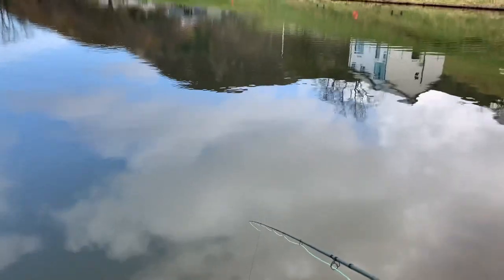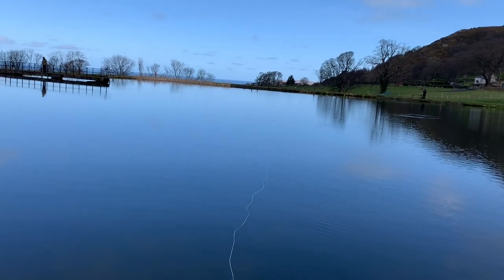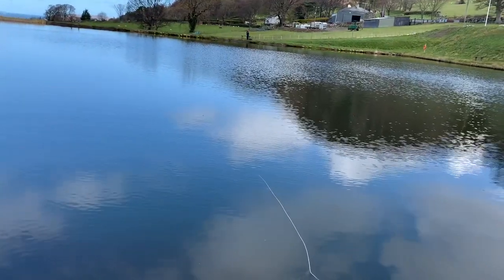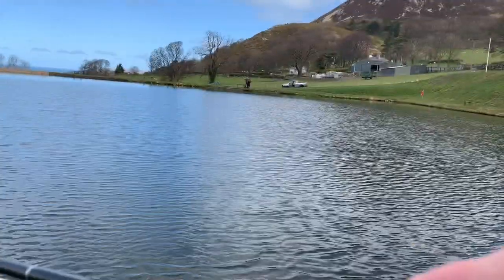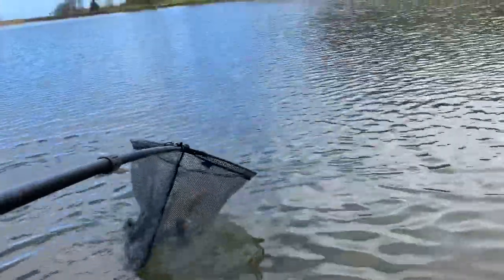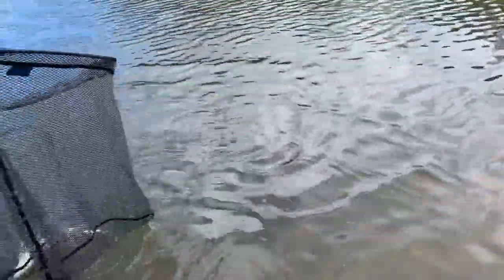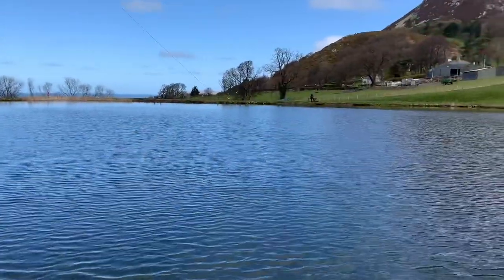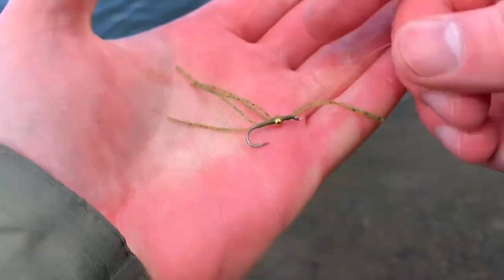Fly fishing vlog #1. SUPRISE 👀 double hook up!! Graiglwyd springs.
Hi guys,

Here is my first fishing vlog up at graiglwyd springs,  the going was tough but still managed a few fish plus a double hook up which I managed to both net and release which was cool.

Many thanks Jake.